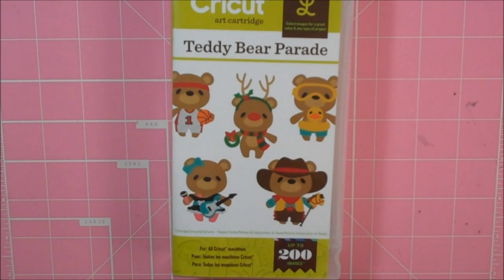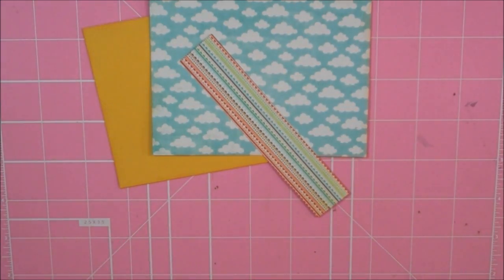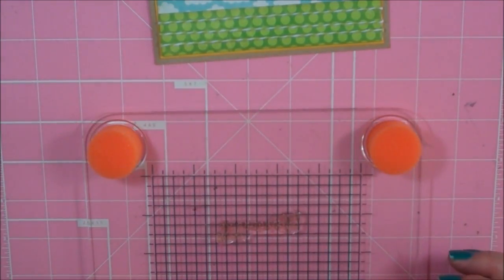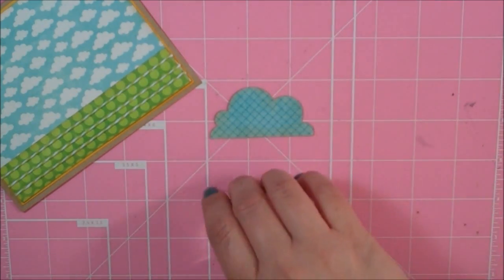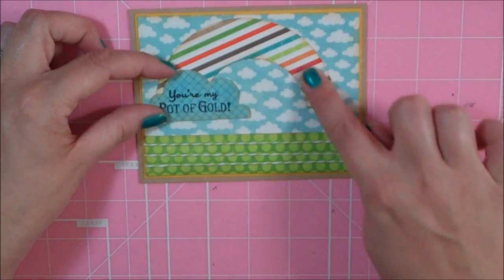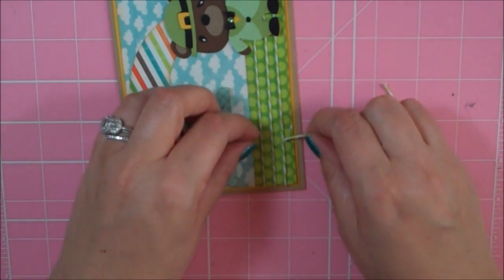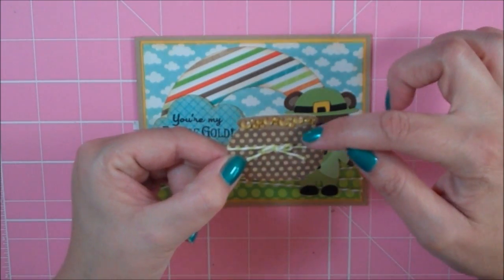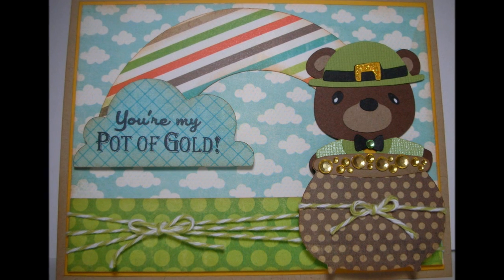You're My Pot of Gold! St Patricks Day card